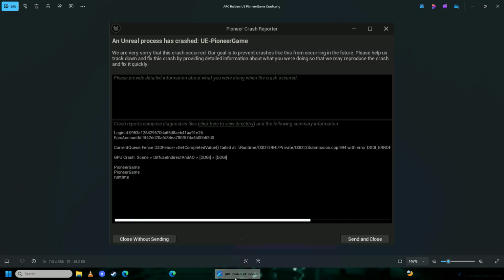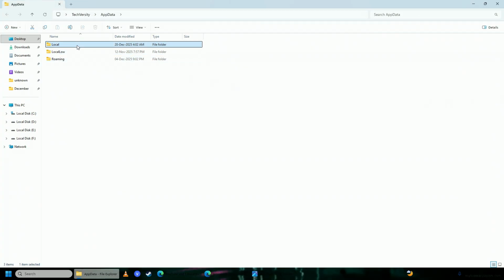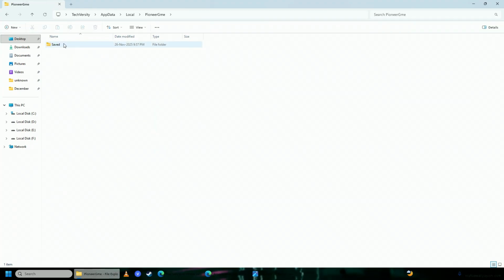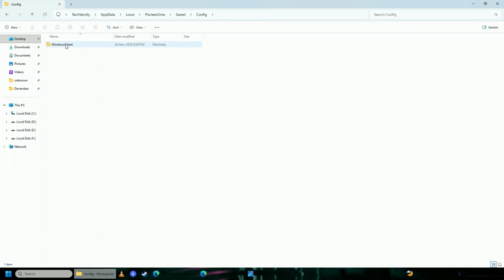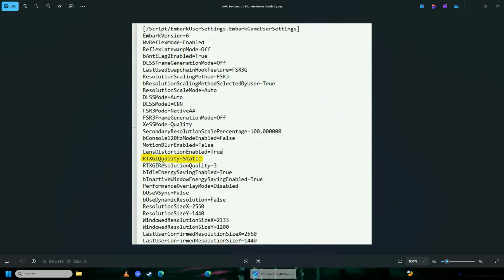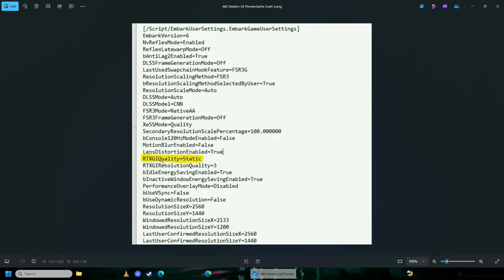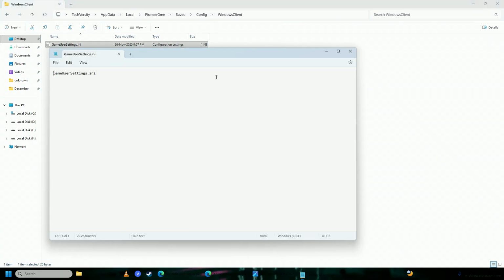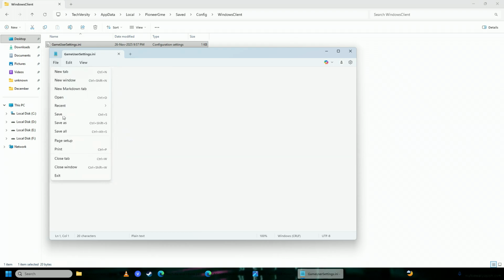ARC Raiders UE-PioneerGame Crash | ARC Raiders UE-PioneerGame Crash Error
The **UE-PioneerGame Crash** error in ARC Raiders indicates a crash in the game's Unreal Engine core, often triggered by corrupted files, driver issues, or insufficient system resources. Our 2026 fix guide provides a step-by-step solution to address this fatal engine error.

Fixing ARC Raiders UE-PioneerGame crash error.
Solving ARC Raiders Unreal Engine 5 fatal crashes.
Stopping ARC Raiders out of memory or VRAM crashes.
Ending ARC Raiders corrupted game file crashes.
Solving ARC Raiders graphics API conflict crashes.

We start by verifying and repairing the game installation. You will learn how to use Steam or the Epic Games Launcher to verify the integrity of your ARC Raiders game files. This will automatically replace any corrupted or missing Unreal Engine assets that are causing the PioneerGame module to fail.

Next, we optimize system resources and drivers. We guide you through updating your graphics drivers to the latest version and ensuring your Windows virtual memory (page file) is set to a sufficient size. We also demonstrate how to lower in-game graphics settings, particularly those affecting VRAM usage like Texture Quality, to prevent engine crashes due to resource exhaustion.

If the crash persists, we address deeper compatibility issues. This includes adding the game to your antivirus exceptions, running the game as an administrator, and disabling full-screen optimizations for the game's executable. We also cover using the **-dx11** or **-dx12** launch parameter to switch the DirectX version if the engine is conflicting with your GPU. Follow this guide to resolve the UE-PioneerGame crash.

- TutoVersity